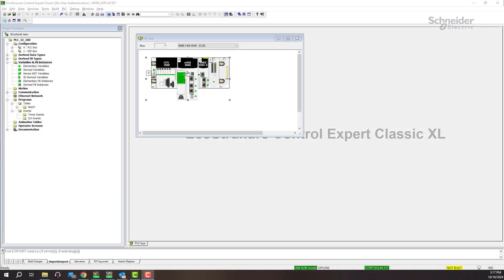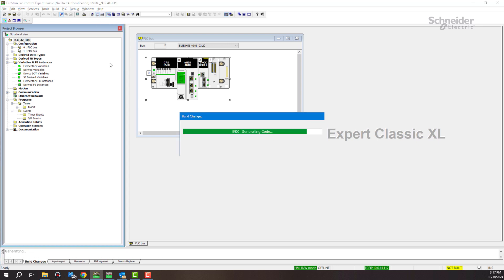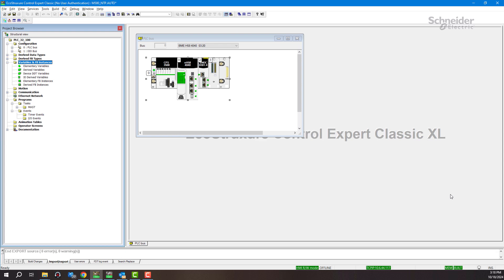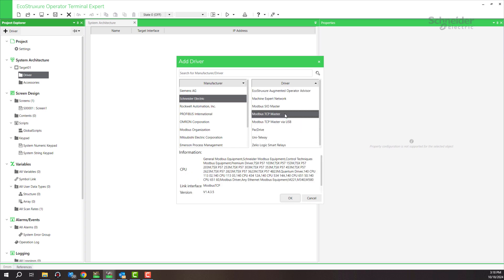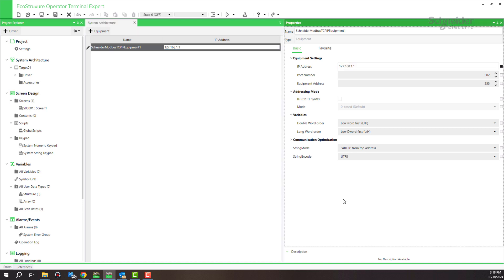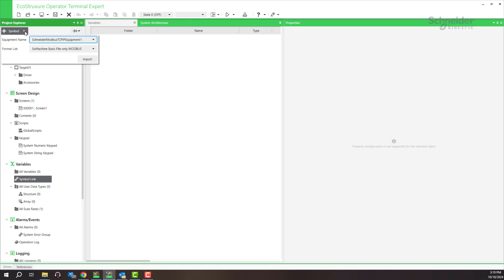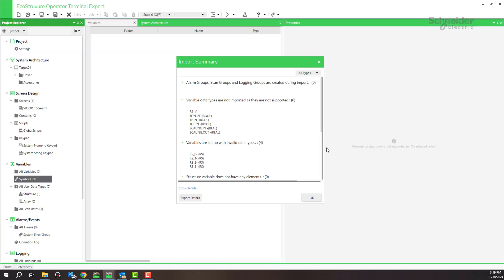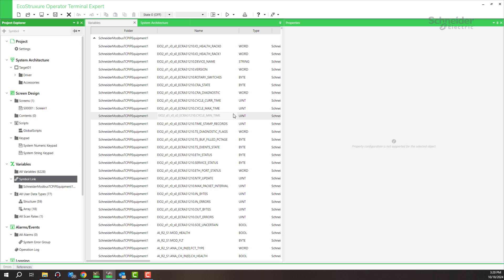Share Variable between M580 and HMI | Schneider Electric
The video will show how to share variables between M580 and HMI.  Using EcoStruxure Control Expert, we can export the variables to .XVM file type, then using that .XVM file type to import into EcoStruxure Operator Terminal.  As a result, the Variables from Control Expert will appear in EcoStruxure Operator Terminal Expert which you will be able to assign in your Screen Objects (Data Displays and buttons).

And now you can download the application to the HMI to run with your PLC.

👋 GET TO KNOW US BETTER